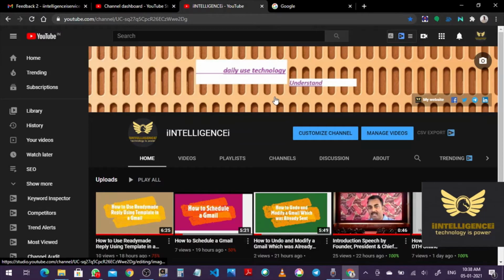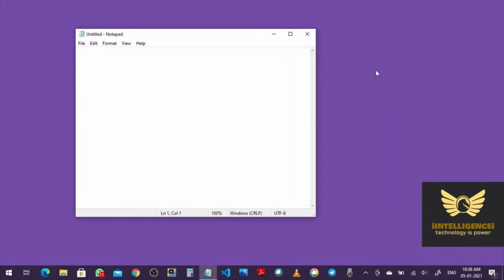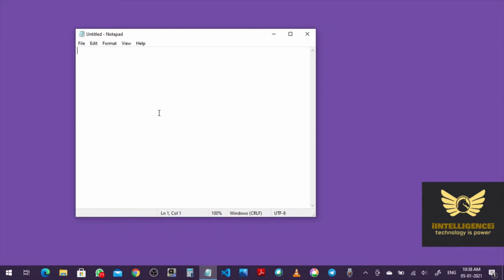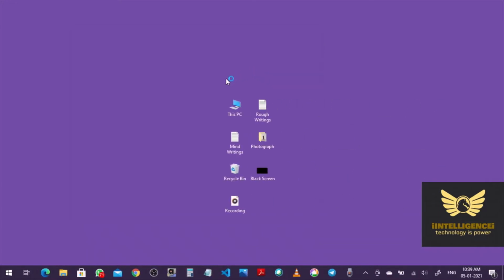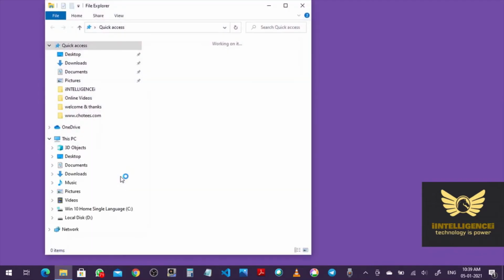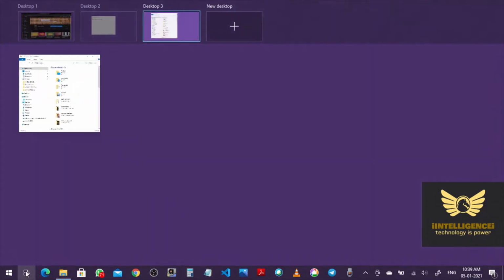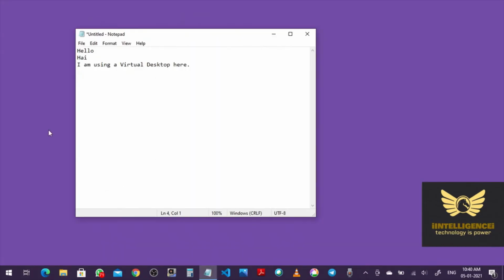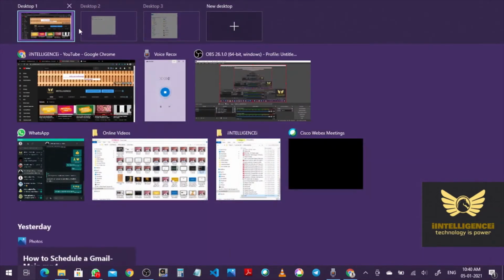How to Create a Virtual Desktop in Windows 10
Our Services:
We cater to the following seven services:

Our Commitments:

TOIPC: How to Create a Virtual Desktop in Windows 10